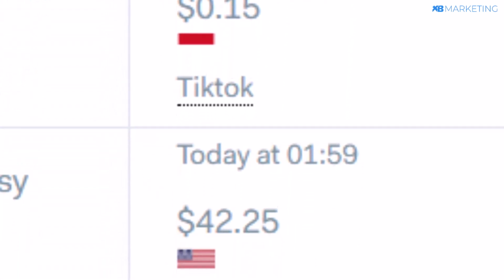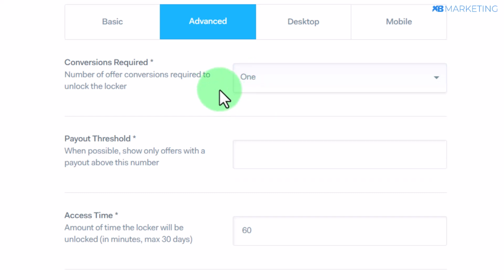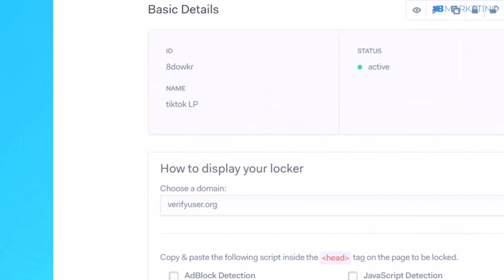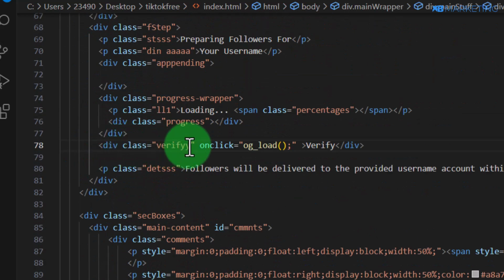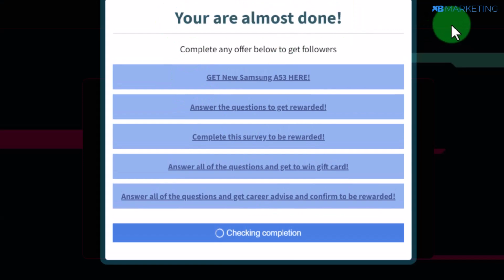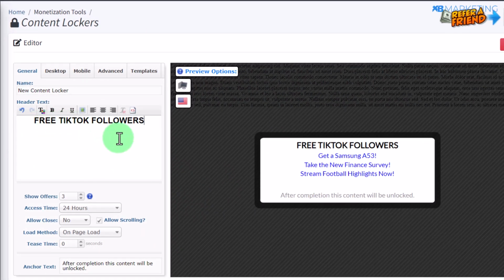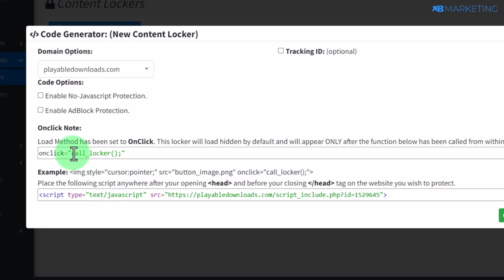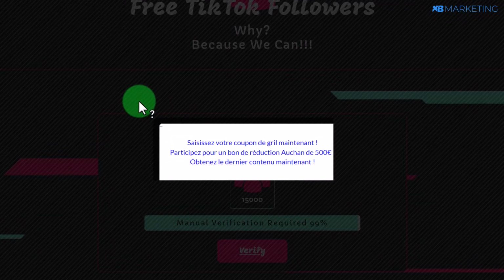CPA Marketing with Tiktok | EASIEST $234.15/Day Landing Page for FREE (Cpagrip/Ogads)